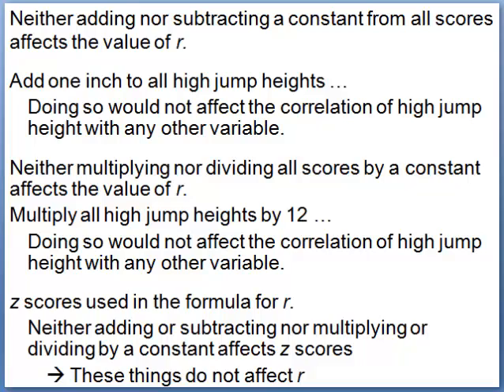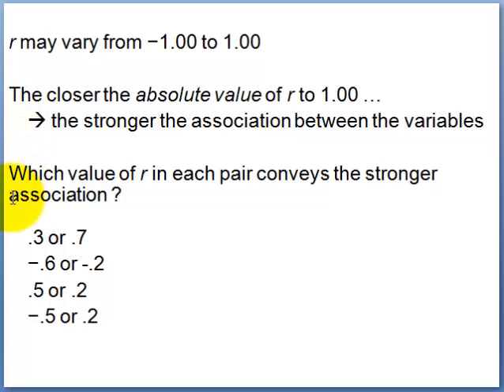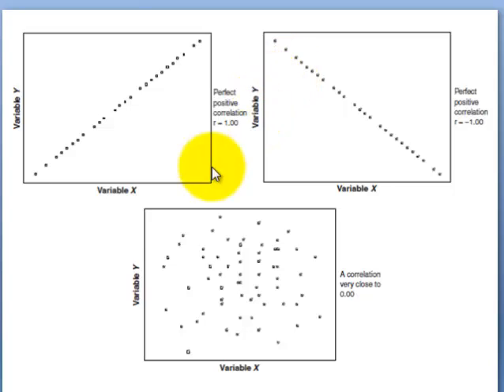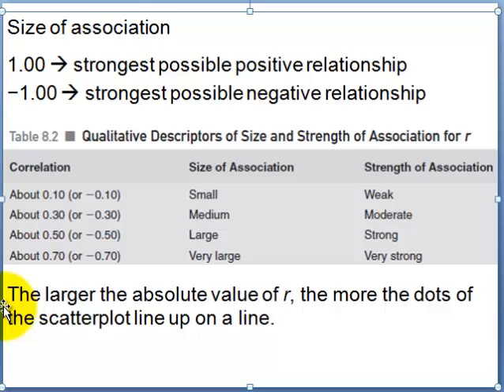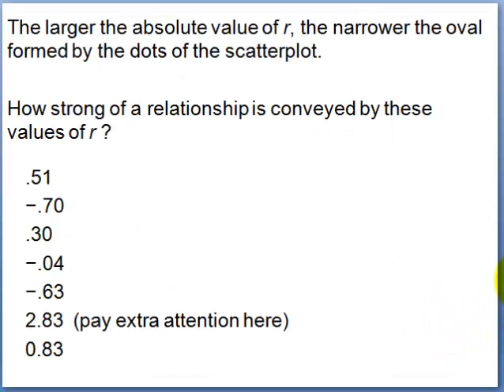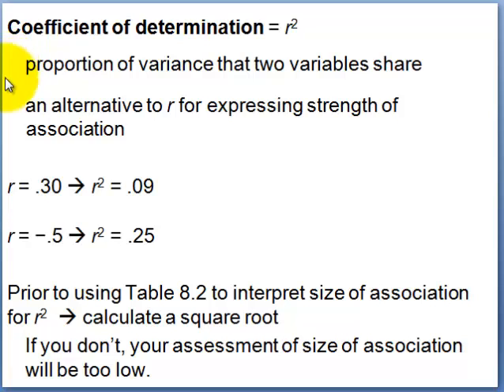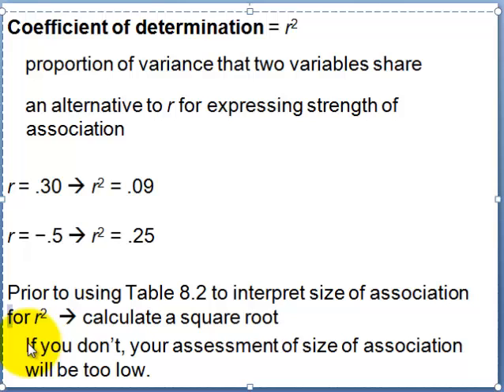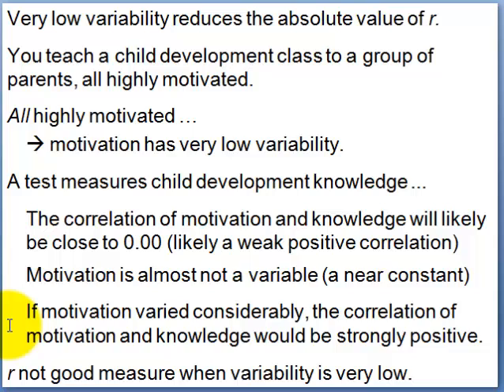chap 08 2nd 26 min SDISW